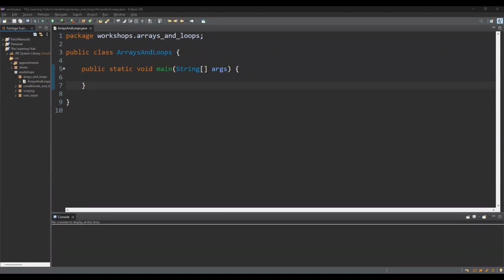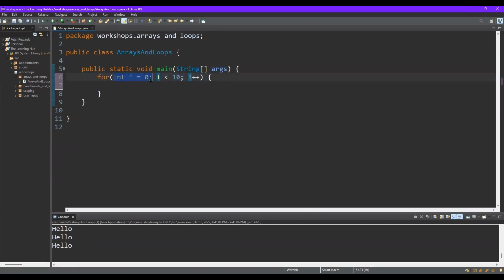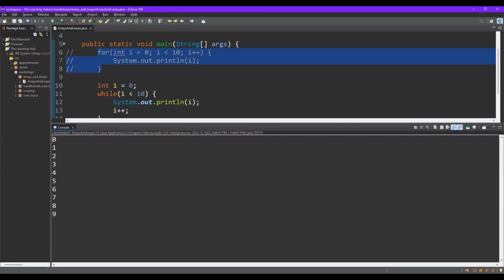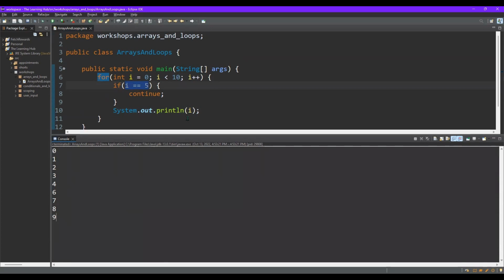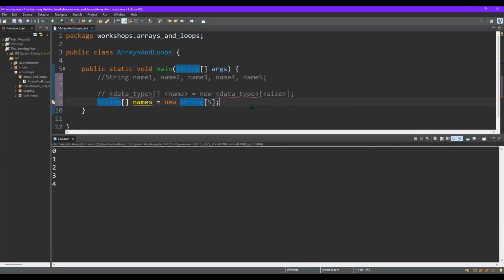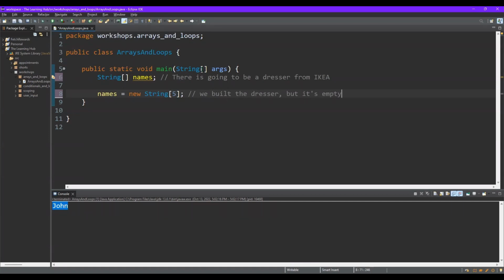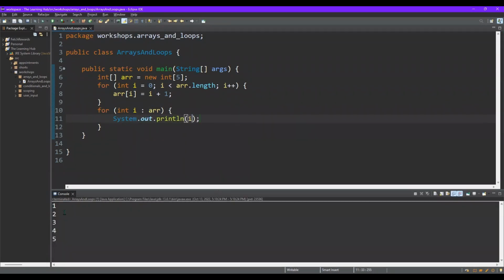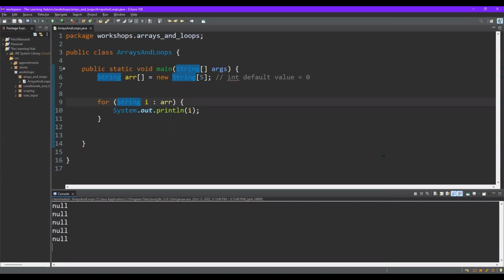Arrays & Loops Workshop (Fall 2022)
This workshop covers arrays and loops, the most common data structure in Java and the control statement used to work with them.
This workshop was recorded live via Zoom on October 13th, 2022